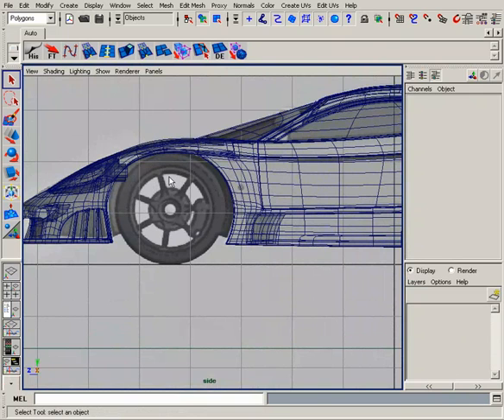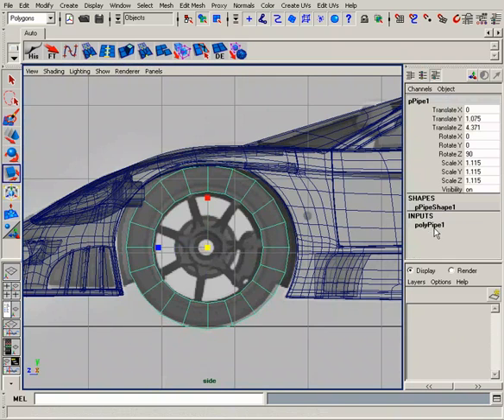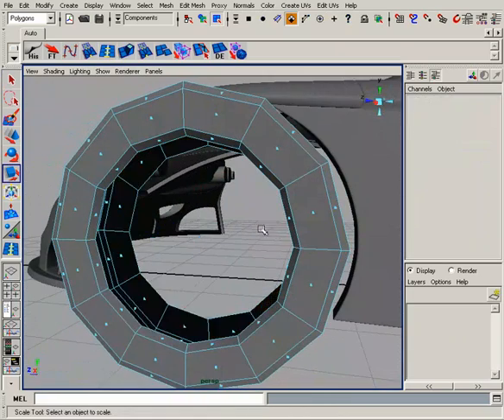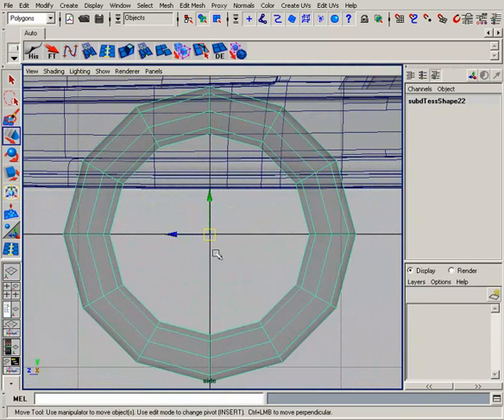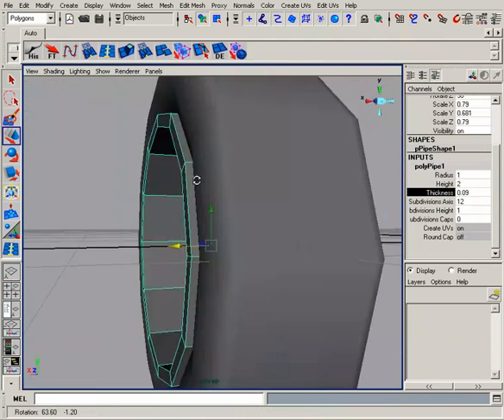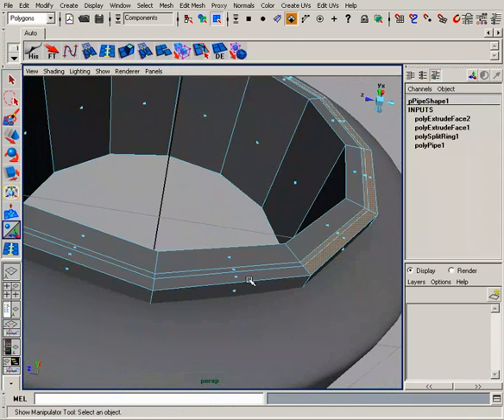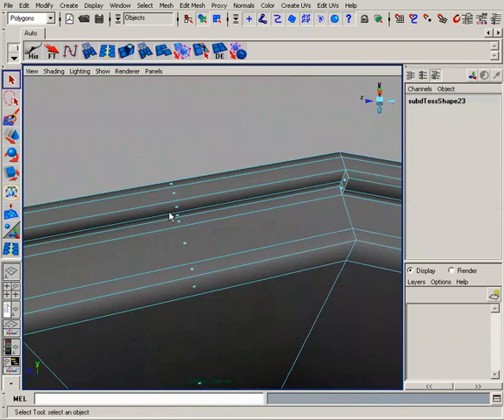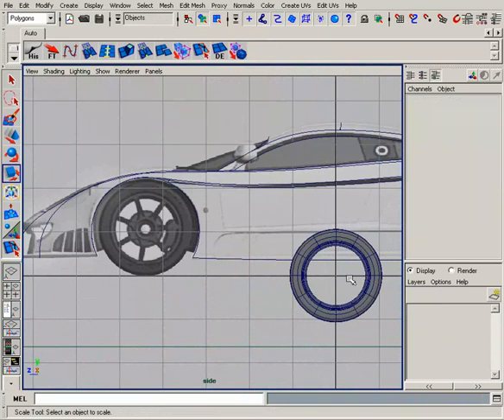modelado de carro en maya 3d 4/53